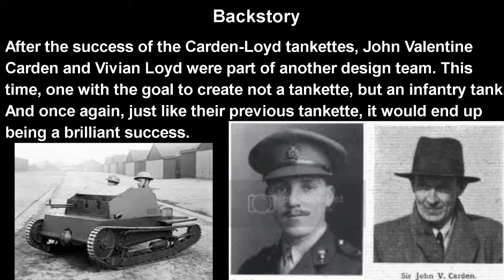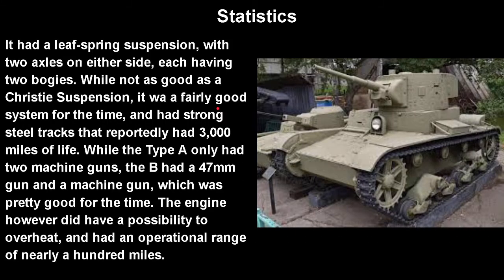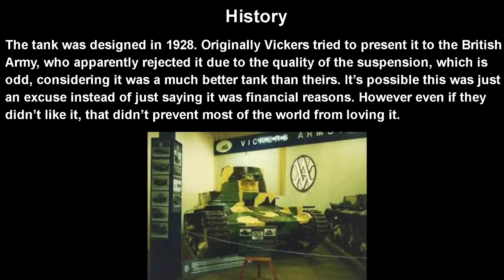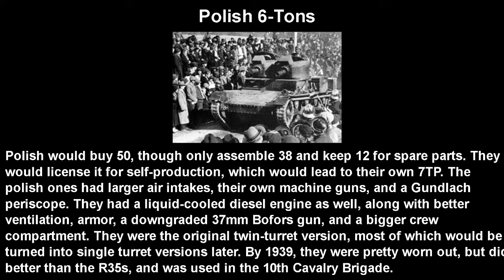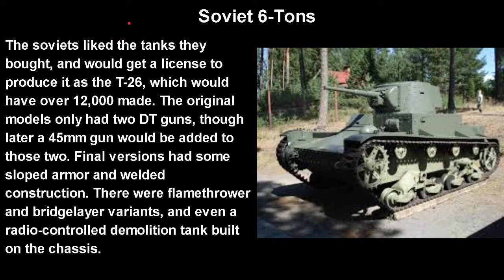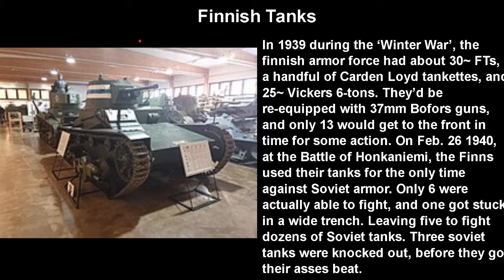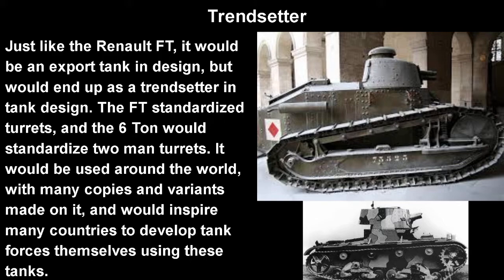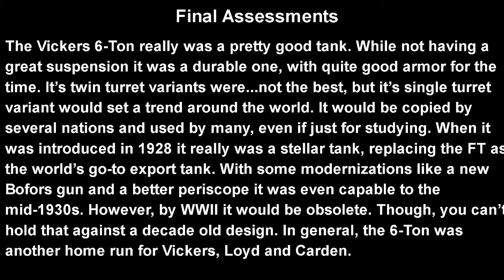The Interwar Trailblazer: The Vickers 6 Ton (British Tanks)